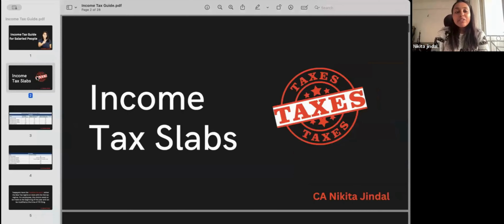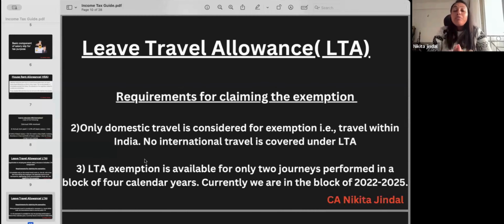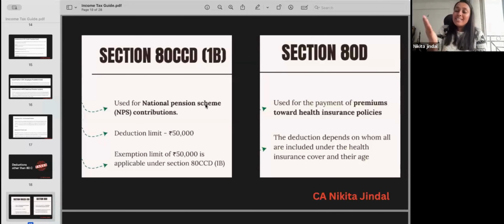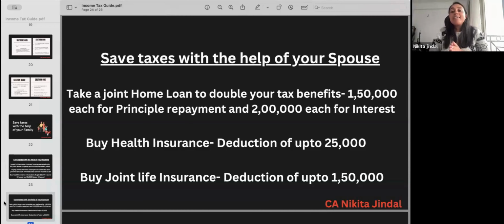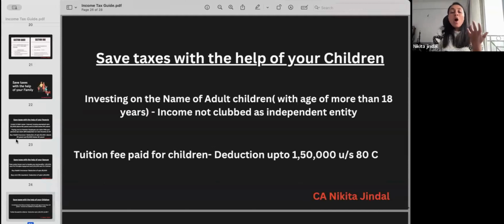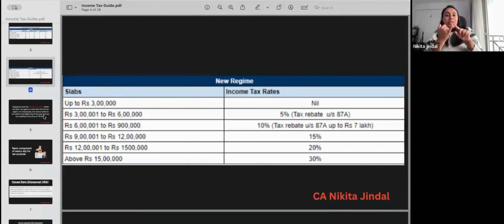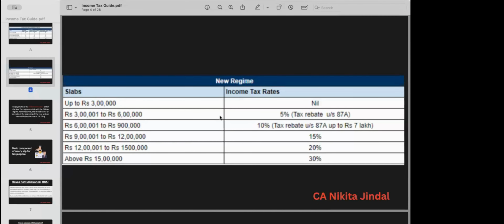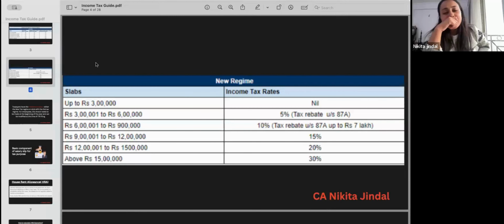Income Tax for Salaried People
Financial year is coming to an end. This means its’ Income Tax time! 😩

​“Argh! But, Planning and Saving taxes is so difficult 😥”

​Do you also experience this anxiety while filing your taxes? What if you had your own CA to guide you and make things easier for you, and that too for FREE!

​1. Demystifying Income Tax: Understand the Indian income tax system, explore tax slabs, exemptions, and deductions

​2. Salaried Employee's Guide: Dive into the intricacies of calculating income for salaried employees, including components like HRA and LTA

​3. Tax-Saving Instruments: Learn about powerful tools such as ELSS, Insurance, PPF and more to optimise your tax savings

​4. Beyond 80C: Discover deductions beyond the usual, maximising your tax-saving potential

​5. Family Matters: Find out how your family members (parents, spouse, children) can play a role in optimising your tax savings

​Why should you attend:

1. ​To understand income tax

​2. To plan your taxes more efficiently.

3. ​To learn how to file your income tax yourself

​4. To minimise your tax liability

​5. To manage your finances better.